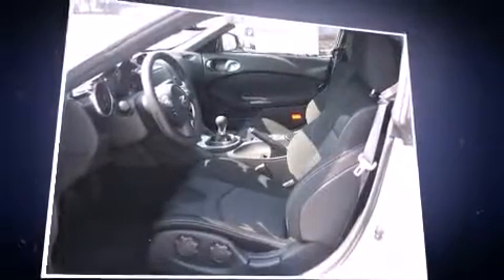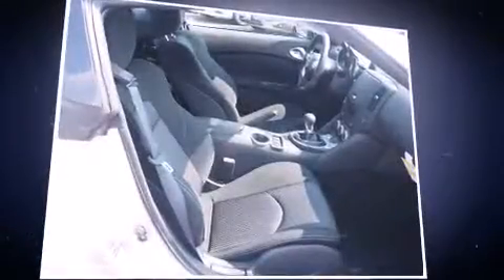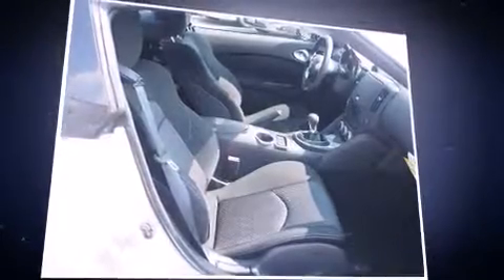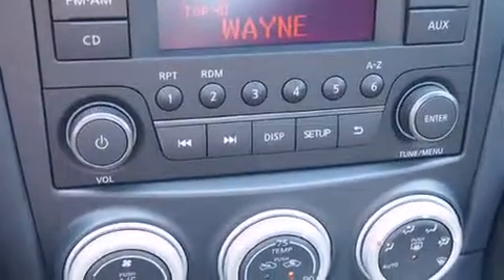2015 Nissan 370Z Sport in Houston, TX 77034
The 2015 Nissan 370Z. This 2 door, 2 passenger coupe provides a satisfying ride for all passengers. Nissan made sure to keep road-handling and sportiness at the top of it's priority list. Smooth gearshifts are achieved thanks to the refined 6 cylinder engine, and for added security, dynamic Stability Control supplements the drivetrain. It distinguishes itself from the competition with features such as: delay-off headlights, a built-in garage door transmitter, front bucket seats, air conditioning, power windows, cruise control, and 1-touch window functionality. You and your passengers will enjoy the stereo system, which includes a CD player with MP3 capability, steering wheel mounted audio controls, and 4 speakers, providing excellent sound throughout the cabin. Side curtain airbags deploy in extreme circumstances, shielding you and your passengers from collision forces. Our sales reps are extremely helpful & knowledgeable. We'd be happy to answer any questions that you may have. Come on in and take a test drive!